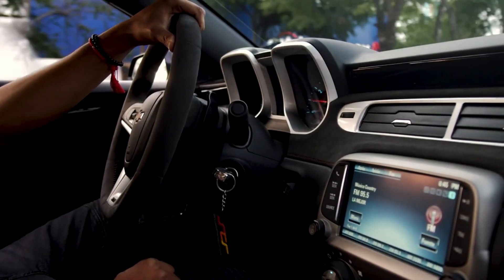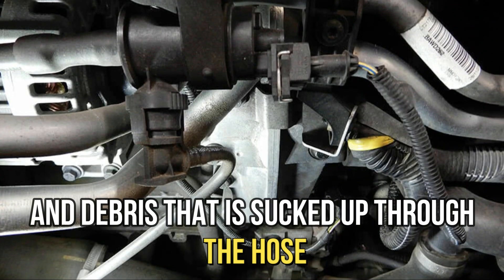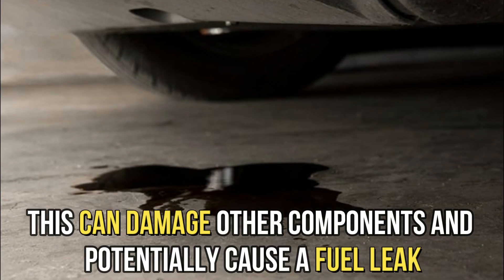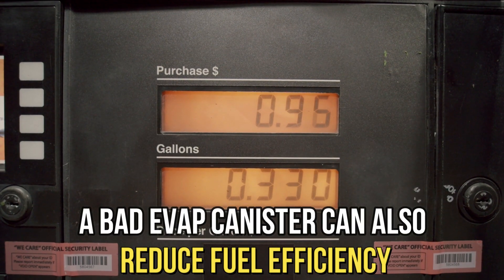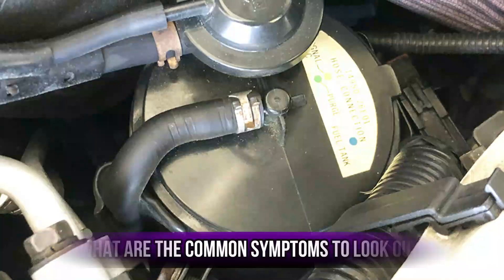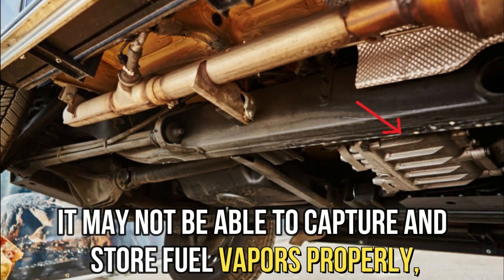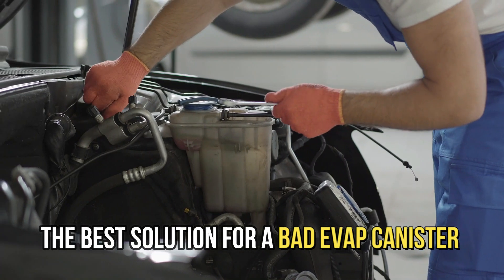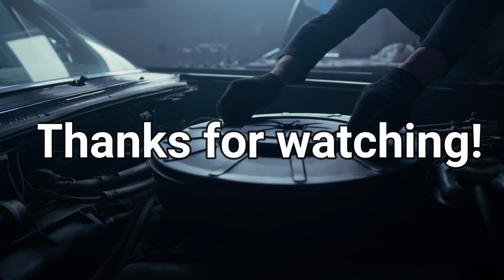SYMPTOMS OF A BAD EVAP CANISTER (Symptoms and Fixes)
SYMPTOMS OF A BAD EVAP CANISTER (Symptoms and Fixes). In this video, we will discuss the symptoms of an EVAP canister.

The EVAP canister is an important component of a car's emissions control system. You can think of the EVAP canister as a vacuum cleaner bag. Just like a vacuum cleaner bag captures and stores dirt and debris that is sucked up through the hose, the EVAP canister captures and stores fuel vapor that is produced in the fuel system. When the EVAP canister is clogged or damaged, it can prevent the fuel vapor from being captured and stored, leading to a build-up of pressure in the fuel system. This can damage other components and potentially cause a fuel leak.